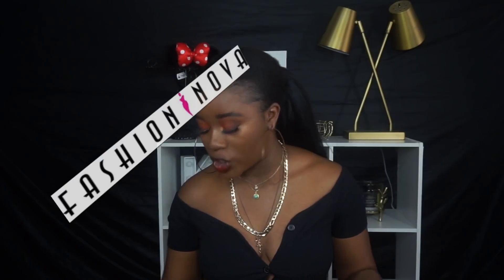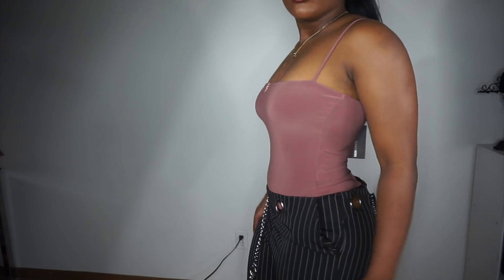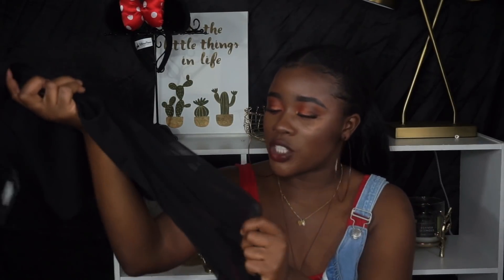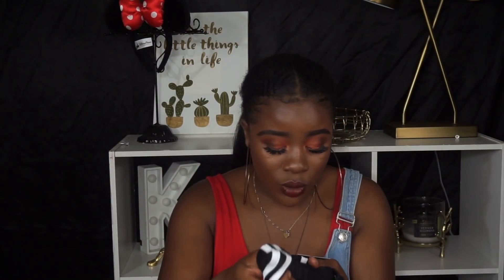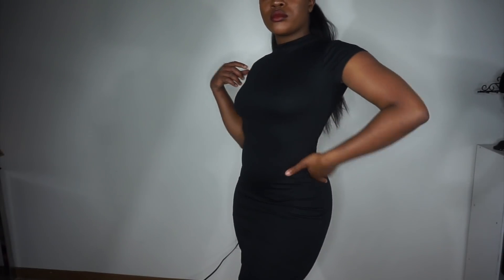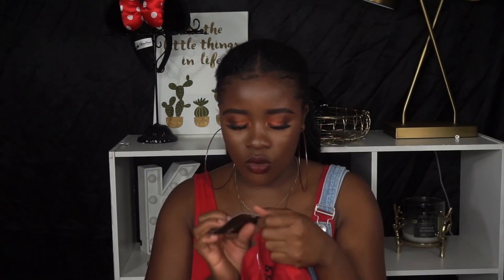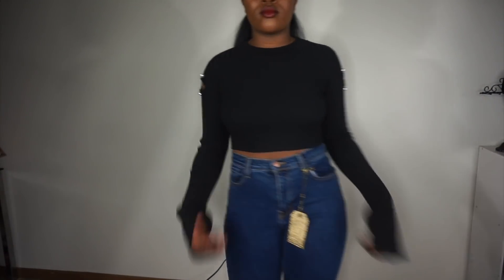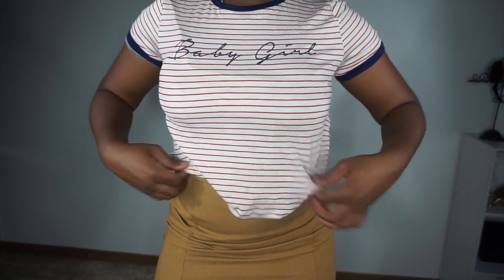IS FASHIONNOVA TRUE TO SIZE? TRY ON HAUL ||THICK GIRLS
Hi guys,

Items Mentioned

1 x KIKI CROPPED TOP - BLACK
S
$12.99
 1 x STACY PINSTRIPE CHAIN PANTS - BLACK/WHITE
XL
$24.98
 1 x AIMEE CROPPED TOP - BLACK
M
$14.99
 1 x DUCHESS VIBES SWEATER - BLACK
M
$29.99
 1 x DON'T BE SO SQUARE BODYSUIT - RED BROWN
S
$19.99
 1 x MEET ME HALFWAY BODYSUIT - BLACK
S
$22.99
 1 x CIAO CIAO BODYSUIT - RED
S
$17.99
 1 x GET OUT OF MY BUBBLE TEE - NAVY
L
$12.99
 1 x KNOT YOUR BABY GIRL TOP - OATMEAL
L
$14.99
 1 x THE FEMENISTE TEE - BLACK
L
$12.99
 1 x ALL KINDS OF RECKLESS TOP - RED
L
$12.99
 1 x SLEEK AND SLAY BODYSUIT - BURGUNDY
S
$19.99
 1 x TEA IN THE GARDEN FLORAL SET - MUSTARD/MULTI
M
$34.99
 1 x GET A GRASP BUCKLE JUMPSUIT - BLACK
M
$39.99
 1 x I GOT IT FROM MY MAMA JEANS - DARK DENIM
11
$44.99
 1 x DRISANA RUFFLE DRESS - BLACK
M
$32.99
 1 x TOO FAST ATHLEISURE SET - ORANGE/BLACK
M
$39.99
 1 x JOJO DRESS - BLACK
L
$29.99
 1 x KIMMY LOUNGE LEGGINGS - BLACK
L
$12.99
 1 x SALLY STRIPED PANTS - RED
L
$19.99
 1 x JOJO DRESS - WHITE
L
$29.99
 1 x SOUL SURVIVOR DENIM OVERALL DRESS - LIGHT WASH
M
$29.99
 1 x DOWNFORCE KNIT DRESS - BLACK/YELLOW
L
$29.99
 1 x RIBBED AND FAMOUS ONE SHOULDER DRESS - MUSTARD
L
$24.99
 1 x TROPHY GAL MINI DRESS - MUSTARD
M
$39.99
 1 x BONDOC BIKER SHORT SET - BLACK
M
$24.99
1 x DON'T BE SO SQUARE BODYSUIT - IVORY
M
$19.99
1 x GIVE MY LOVE BUTTON TOP - BLACK
L

LOVE35
HAPPY 30

Ebates allows you to get cash back on items.
get 10$ once you sign up using my code.

Still working on it.

 “itskylabi”

MUSIC
WIzkid- Picture Perfect
Wande Coal - So Mi So
Gwarn- Burna Boy
Tiwa Savage Ft Wizkid- Ma lo
Boj - Taxi
Runtown- Energy
Nonso Amadi - Radio

Filming Equipment.

Camera
Canon 70D